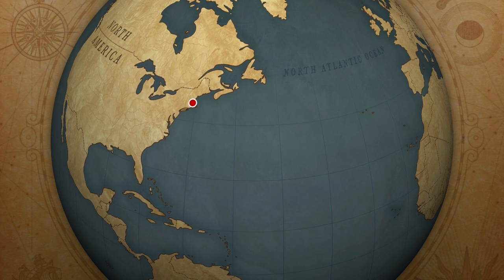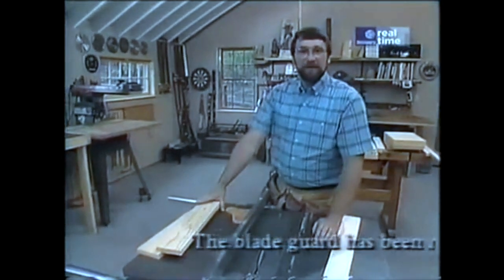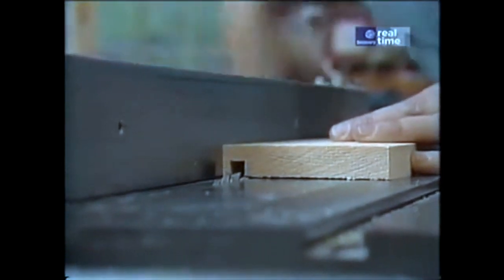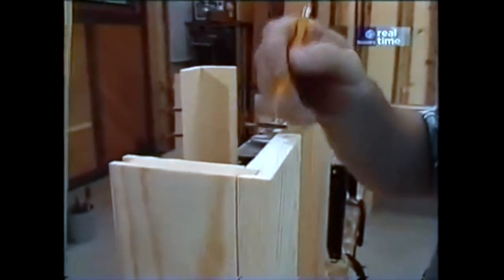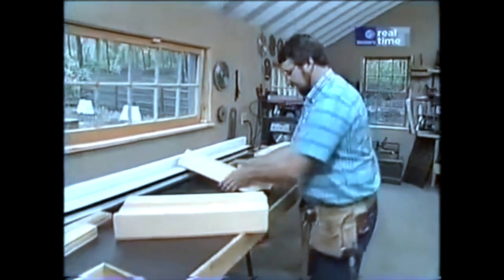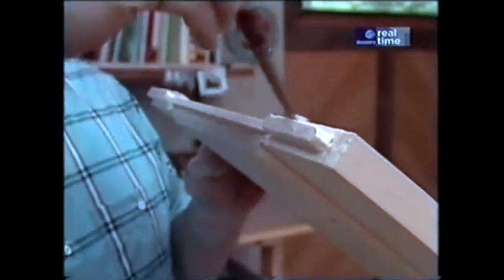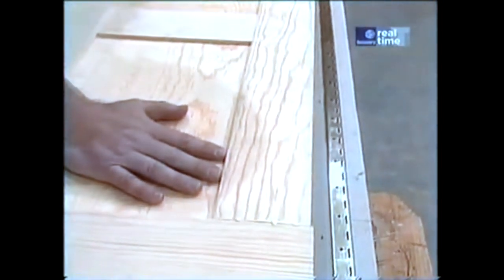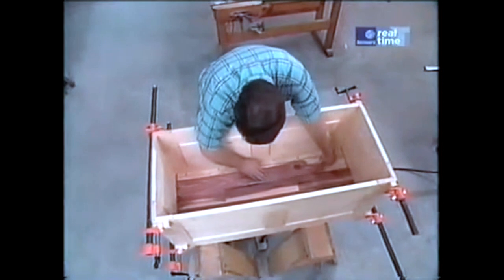New Yankee Workshop - S01E04 - Blanket Chest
Norm travels to the island of Nantucket off the Massachusetts coast to look at a handmade blanket chest in a sea captain's house dating from 1790. Incorporating elements of this antique in his own design, Norm builds a blanket chest of pine, lined with aromatic cedar panels.